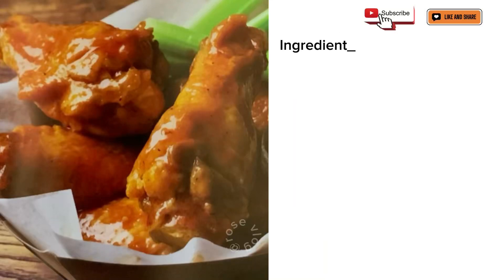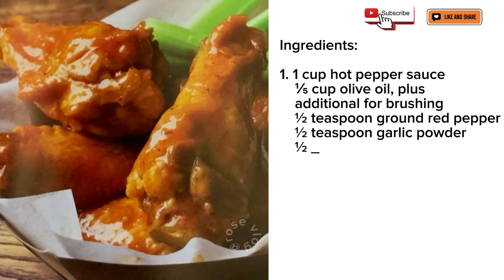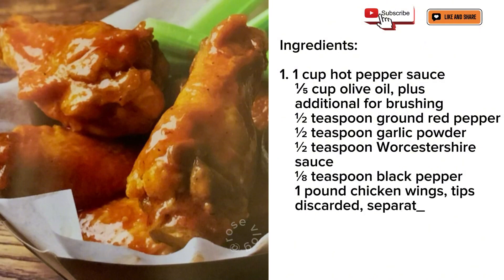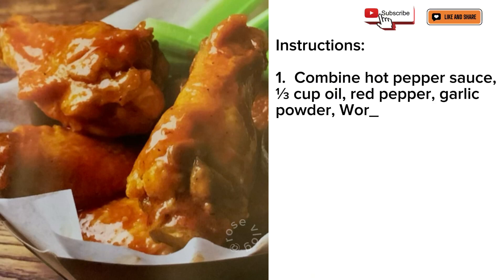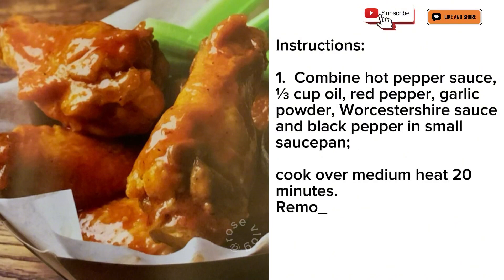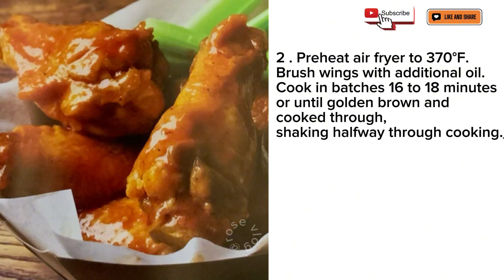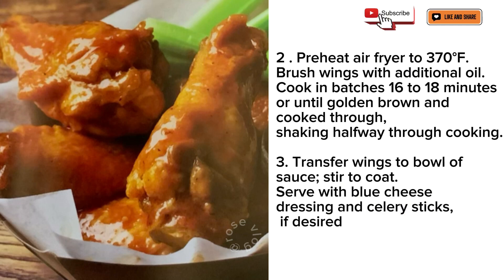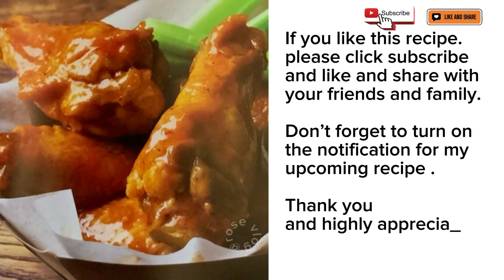Buffalo Wings | Keto Air Fryer Recipe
Keto Law Carb Buffalo Wings cooked using air fryer. Healthy Keto food homemade for all season.  Give this recipe a try and you surely will love it for your dinner , lunch or snack time .

Don’t forget to turn on the notification for my upcoming recipe . Thank you and highly appreciated.

Ingredients:

1 cup hot pepper sauce
⅕ cup olive oil, plus additional for brushing
½ teaspoon ground red pepper
½ teaspoon garlic powder
½ teaspoon Worcestershire sauce
⅛ teaspoon black pepper
1 pound chicken wings, tips discarded, separated at joints
Keto-friendly blue cheese or ranch dressing
Celery sticks (optional)

Instructions :

1 . Combine hot pepper sauce, ⅓ cup oil, red pepper, garlic powder, Worcestershire sauce and black pepper in small saucepan; cook over medium heat 20 minutes.
Remove from heat; pour sauce into large bowl.

2 . Preheat air fryer to 370°F. Brush wings with additional oil. Cook in batches 16 to
18 minutes or until golden brown and cooked through, shaking halfway through cooking.

3. Transfer wings to bowl of sauce; stir to coat. Serve with blue cheese dressing and celery sticks, if desired.
34